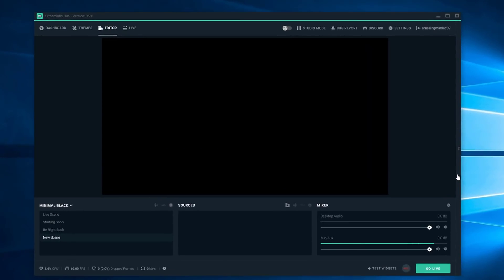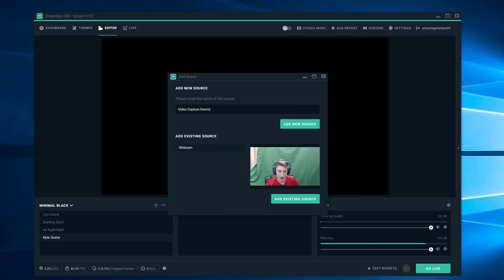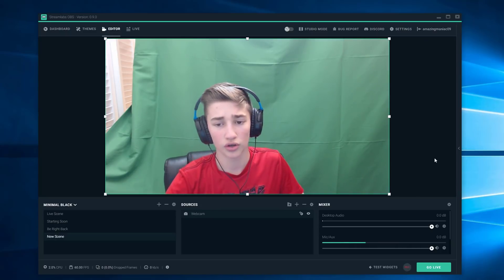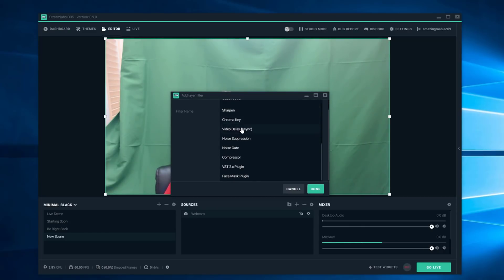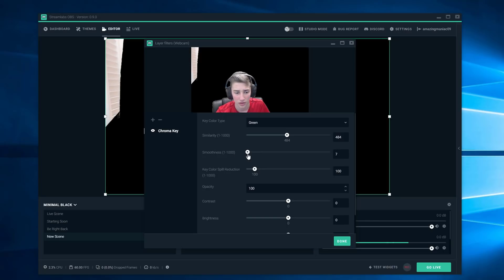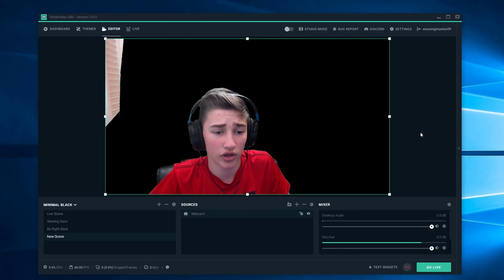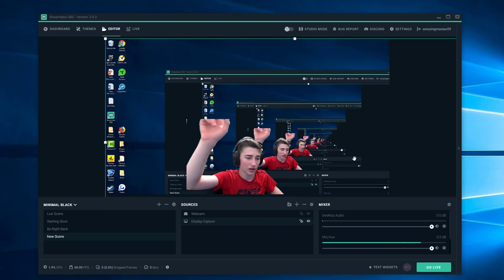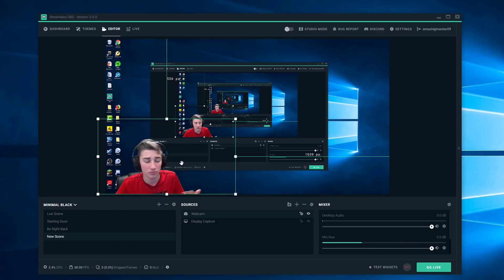*EASY* Stream Labs OBS Green Screen Setup (2020)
Using this green screen helps me out, I also would recommend it because it is a good screenshot actually comes with a stand, which many do not. If you don’t need a stand there are others that are also good.

Affordable green screen (no stand):

i hope you guys enjoyed this tutorial video on how to set up a green screen with streamlabs obs

if you have any questions make sure to ask them in the comments of the video